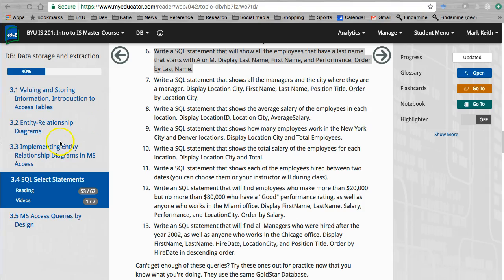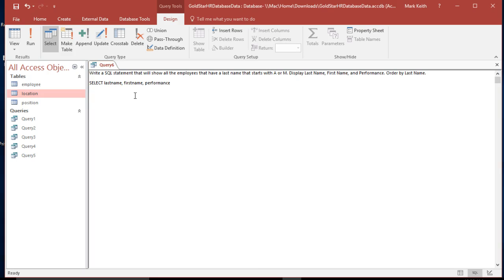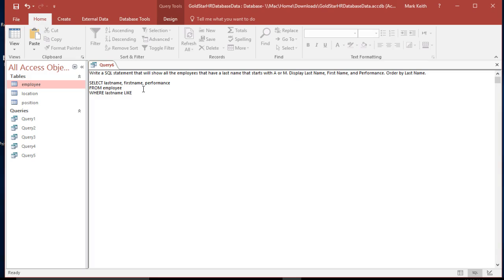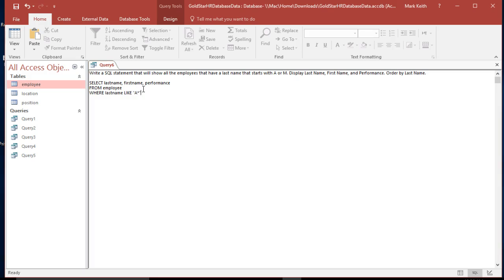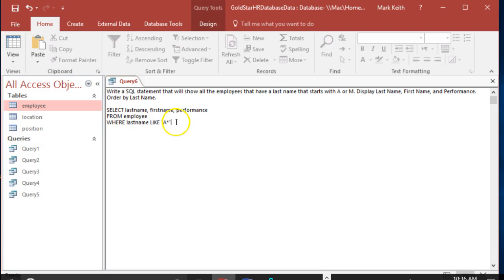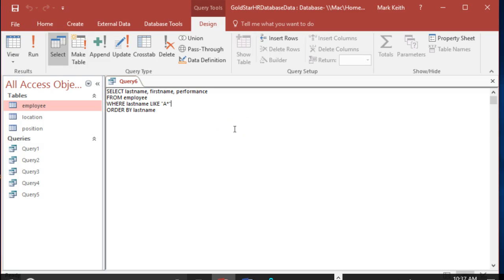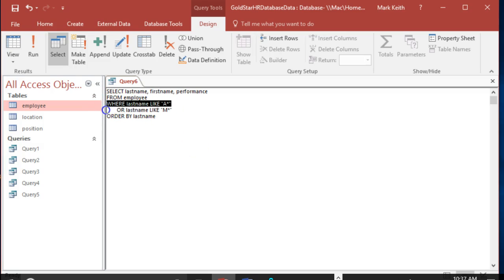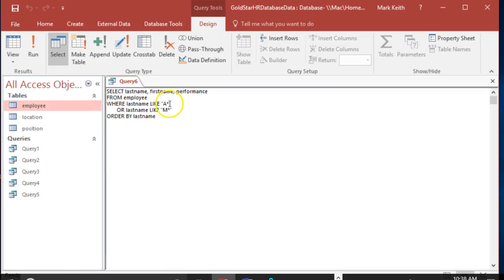Learn SQL: Query 6: working with wildcards LIKE